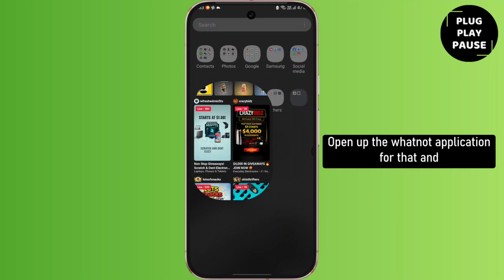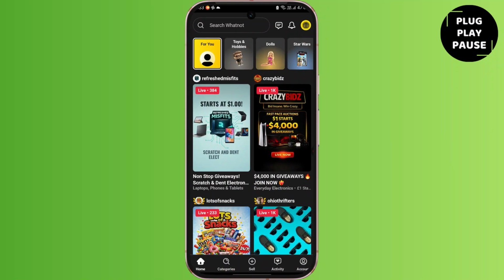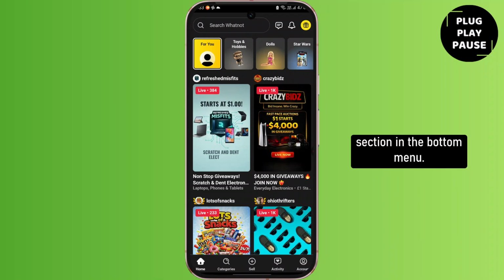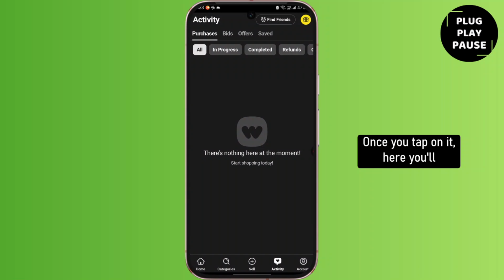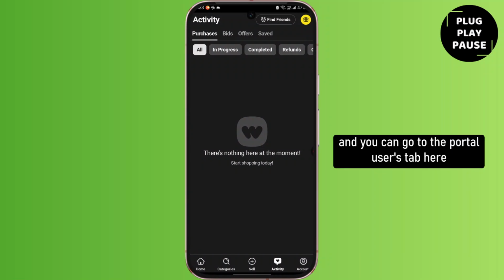HOW TO FIND YOUR ORDER DETAILS IN WHATNOT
Hello Guys,

If you’ve been wondering how to find your order details in Whatnot, this tutorial is exactly what you need. In this step-by-step guide, I’ll show you how to find your order details in Whatnot quickly and easily using the app. Whether you’re searching for how to check purchase history in Whatnot, how to see your order information, how to track your Whatnot order, or how to view receipt details after buying from a live auction, this video covers everything you need to know. By the end, you’ll clearly understand how to find your order details in Whatnot without any confusion.

In this video, you’ll learn:

How to access your purchase history in Whatnot

How to view full order details and receipts

How to track shipping and delivery status

How to find seller information for a past order

How to fix issues if your order details are not showing